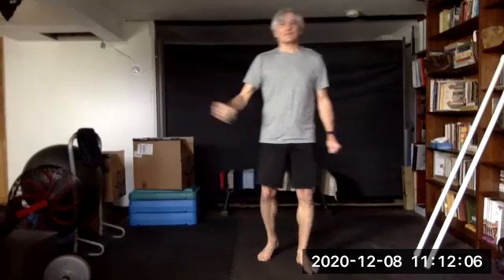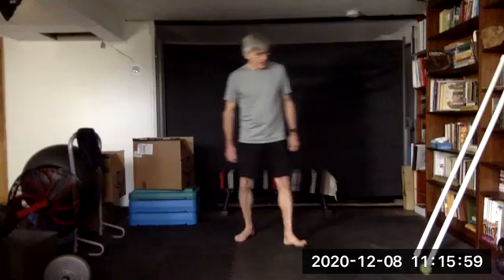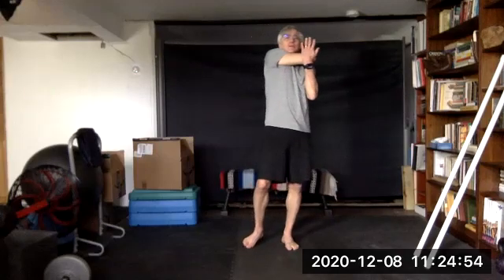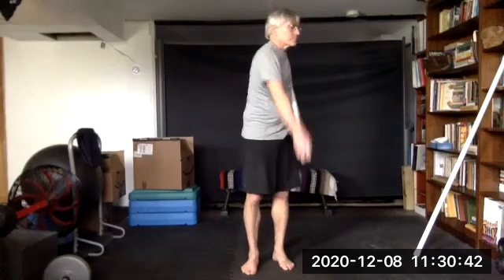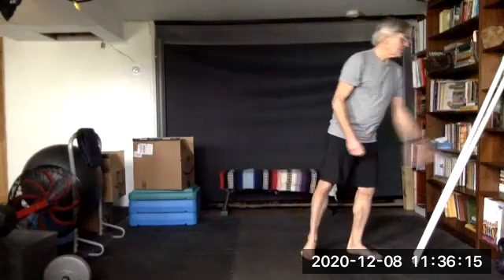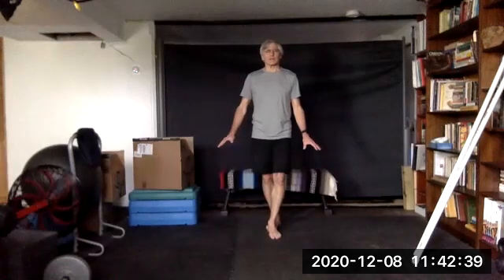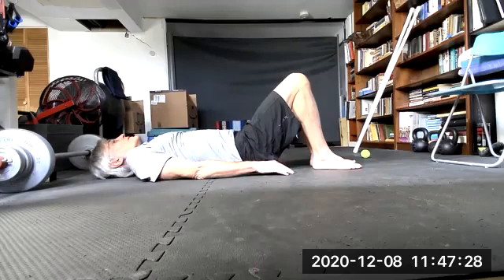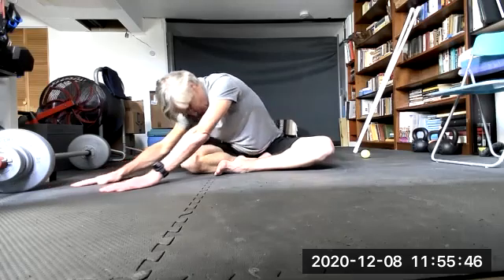FitAfter49 Dec 10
Chair Core exercises and some modified Yin yoga in the after class.